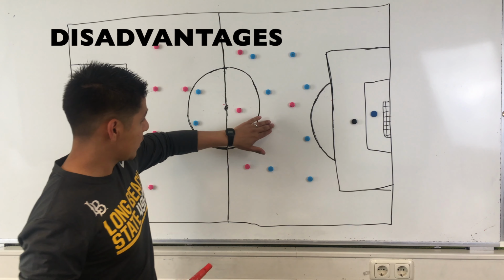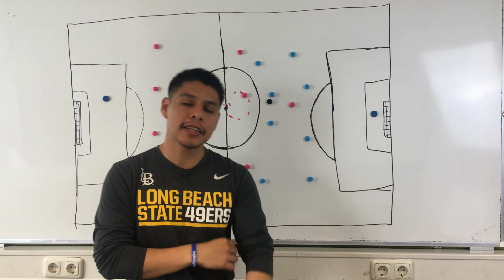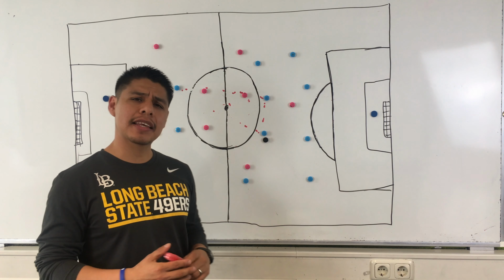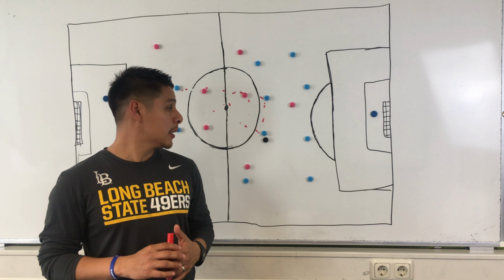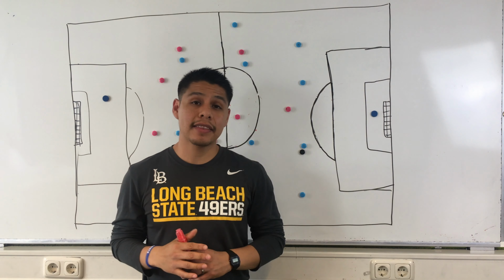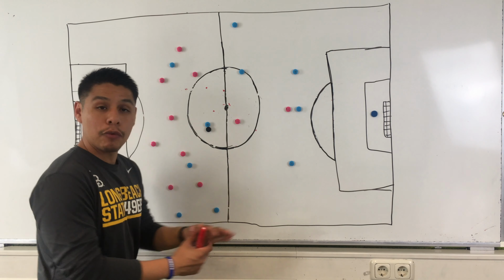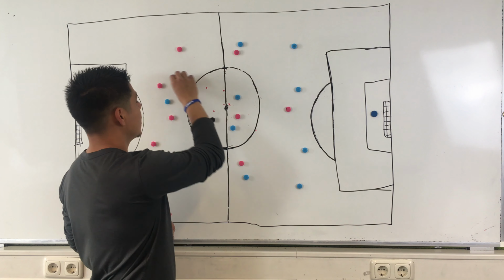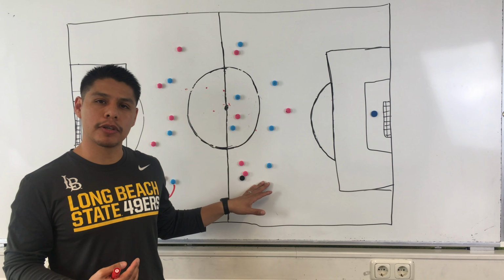4-4-2 FLAT Advantages and Disadvantages | Formation Tactics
Welcome back Coaches to La Vida Fútbol. If you are new to the channel, my name is Luis Laureano and I am a UEFA B Licensed coach from California. At this time, I live and coach in Germany.

In this video we talk about the FLAT 4-4-2 FORMATION TACTICS - ADVANTAGES and DISADVANTAGES.

If any of you have questions, comments, concerns, feel free to drop that in the comments section so that we can have an open discussion and others can read and learn from.

I appreciate your support, interest, and wisdom.

Below are some books that I recommend to you guys. The links below are links that you can use to  purchase the items on Amazon. Thank you for your consideration.

If you are interested in purchasing the book, Psychology of Winning, I have linked it to Amazon USA and Amazon Germany.

Psychology of Winning Book Link (USA)

Psychology of Winning Book Link (GER)

If you are interested in purchasing the book, Pep Guardiola: Another way of Winning, I have linked it to Amazon USA and Amazon Germany.

Link to Pep Guardiola Book on Amazon (USA)

Link to Pep Guardiola Book on Amazon (GER)